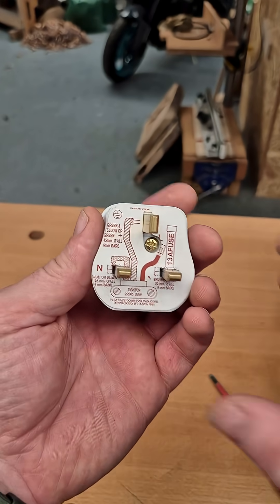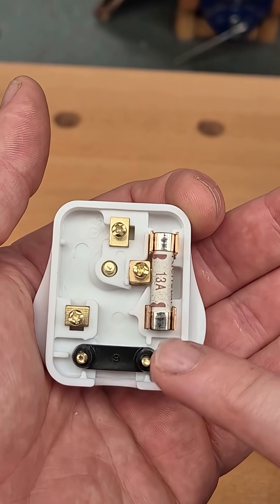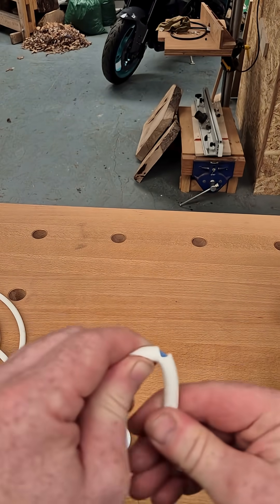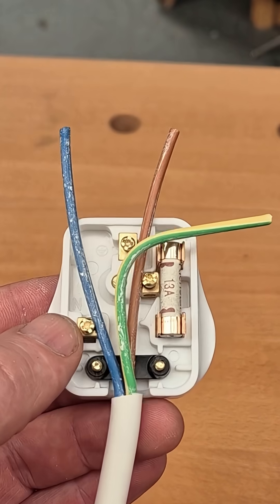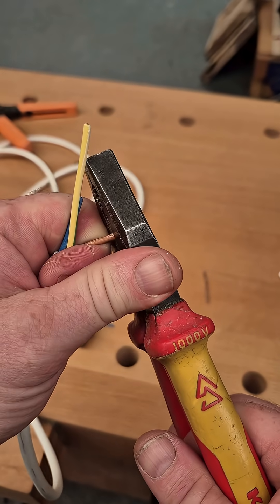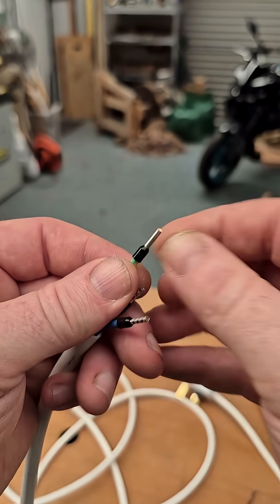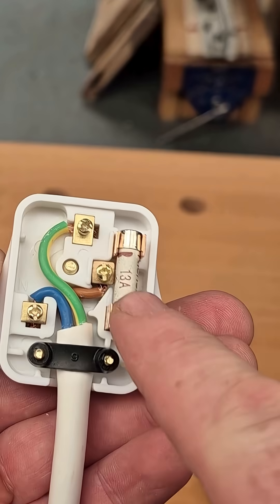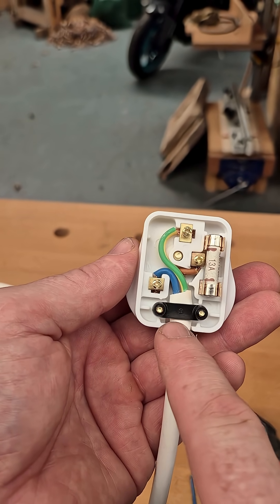How to wire a 13 amp plug in Ireland and the UK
In this video, I show how to wire a 13 amp 3 pin plug standard for Ireland and the UK.